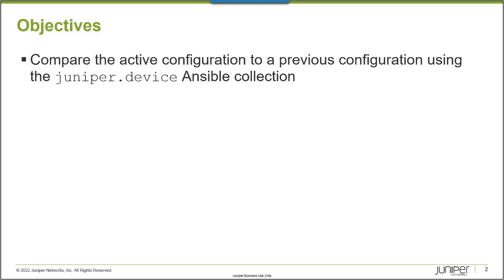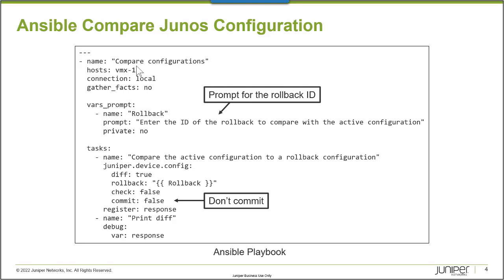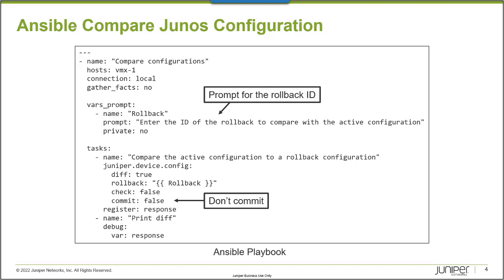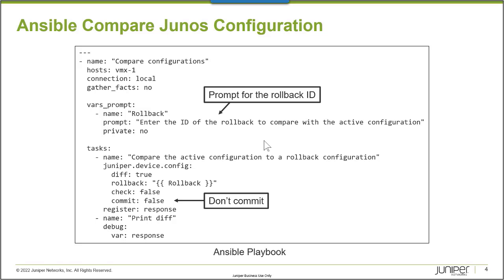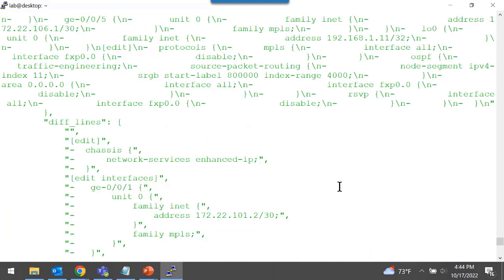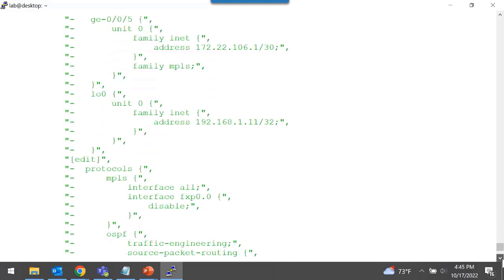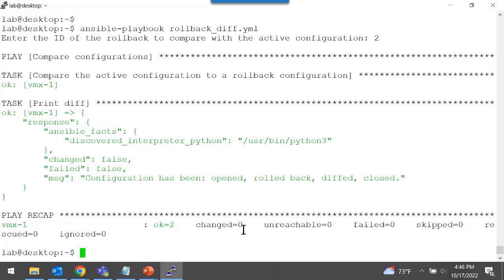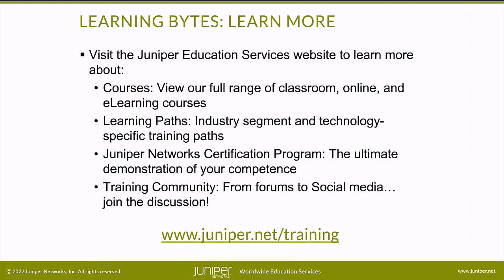Comparing Junos Configuration Using the juniper.device Ansible Collection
The Comparing Junos Configuration Using the juniper.device Ansible Collection video demonstrates using the juniper.device Ansible collection to perform a diff operation on Junos configuration.
• Presenter: Gordon Mosley, Content Developer
• Relevant to Junos OS Releases: All
• Relevant to Juniper Platforms: All

• On-Demand Training: Take a hands-on course…now!